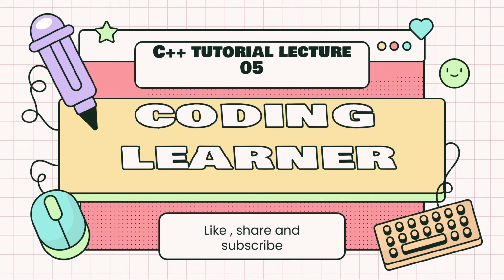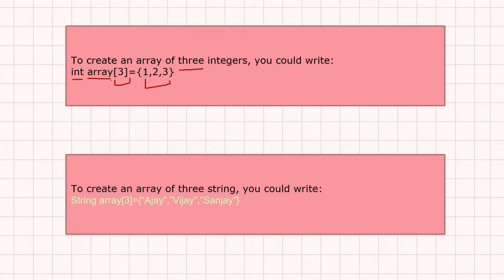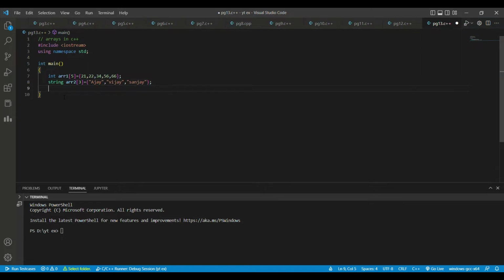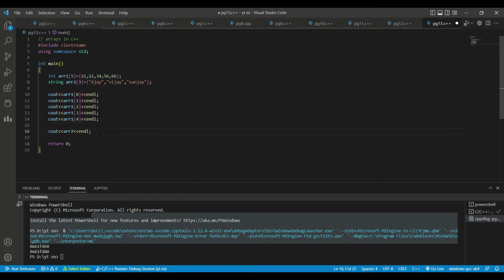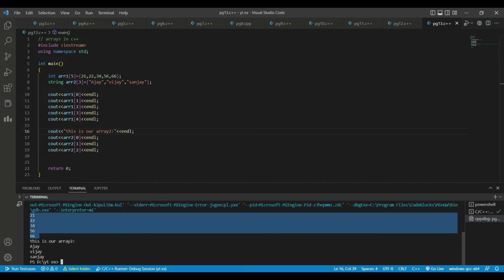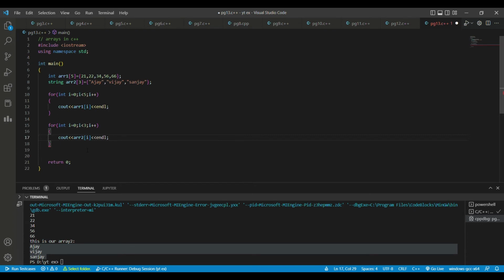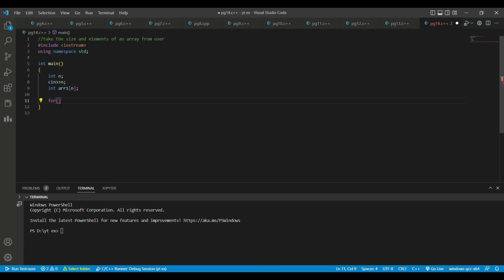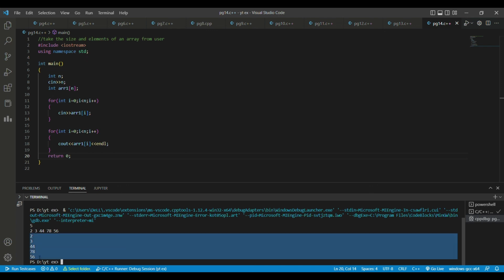Lecture 05 || Arrays in C++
This video contents about arrays in C++ , how we implement arrays in C++ program and at the end there are few questions on arrays..